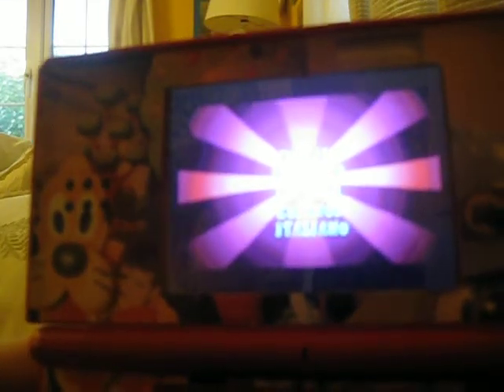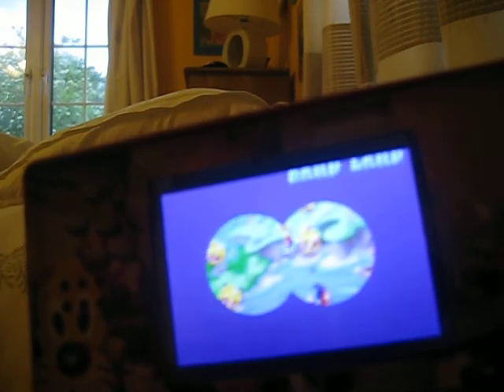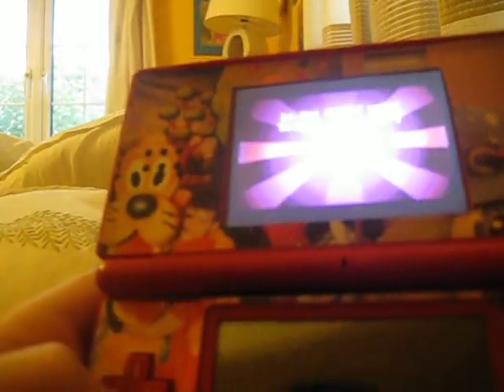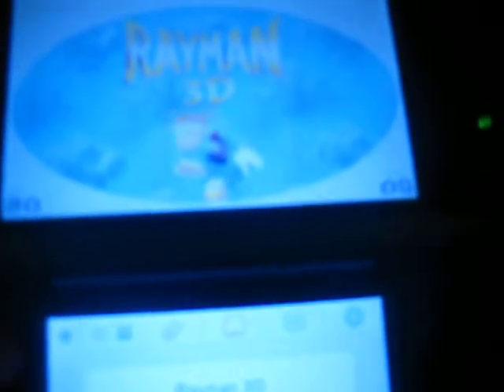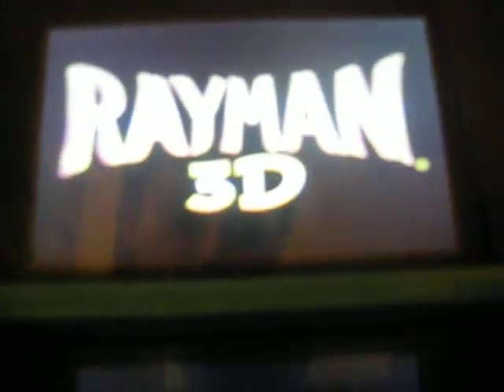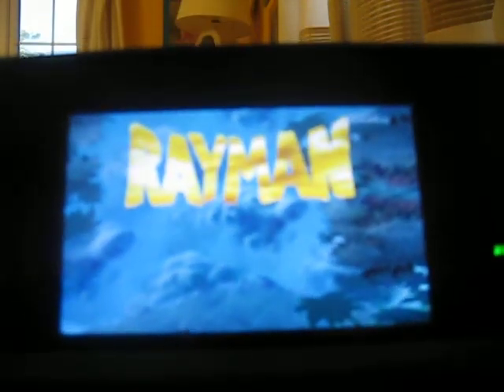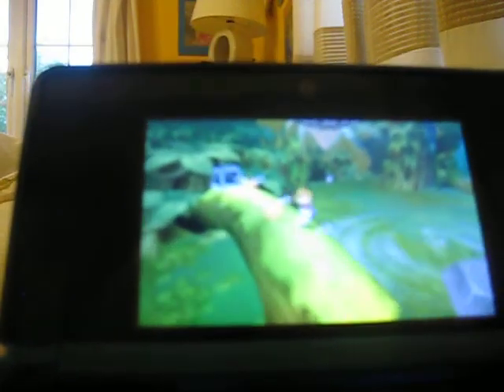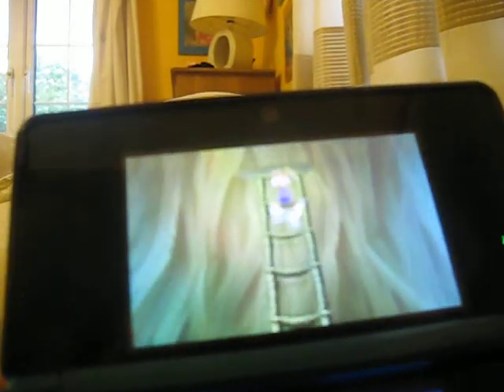GERR Review 9 Rayman Advance and Rayman 3D for the Nintendo Game Boy Advance & 3DS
I've got nothing!